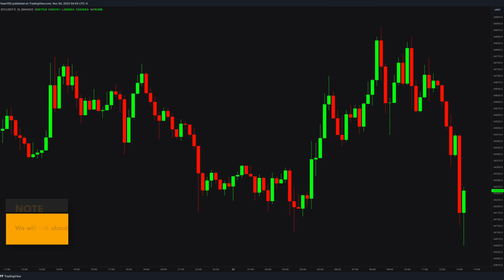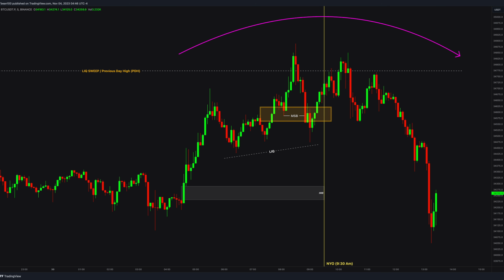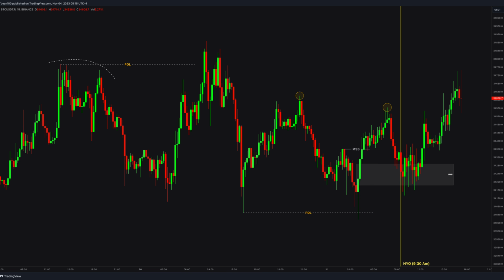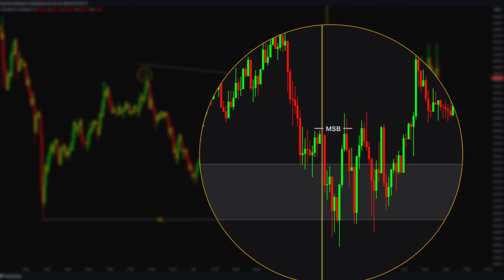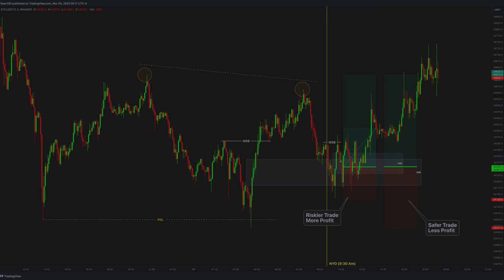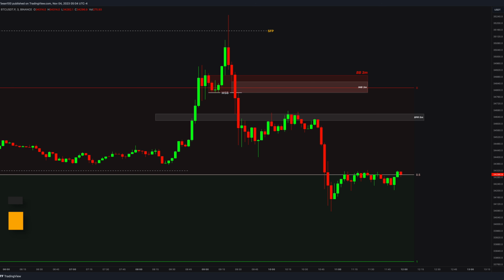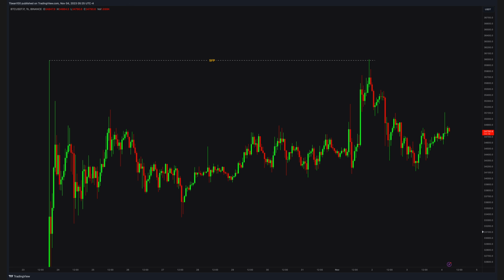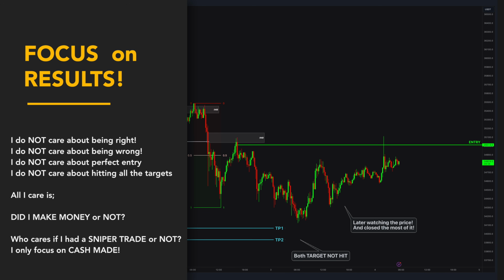BEST TRADING STRATEGY! The ONE STRATEGY that I ONLY TRADE! KING of Smart Money Concepts!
✅  Description:

All traders are in search of the BEST TRADING STRATEGY? and asking questions like What is the best trading strategy? for smart money and price action traders. In this video, I will share my own opinions on order blocks.

✅  Chapters:

Since I got many questions about how to use the BEST TRADING STRATEGY for smart money concepts, I will share my opinion and trade strategies in this video.

00:00 Intro
00:25 Free Trading Course
00:45 Disclaimer
01:00 Trade 1
03:35 Trade 2
05:40 Trade 3
08:09 Trade 4